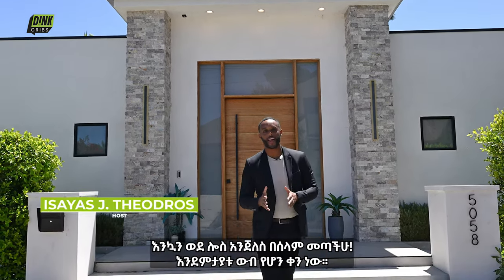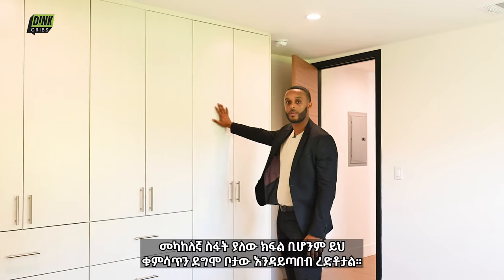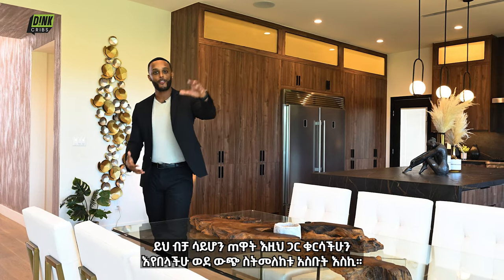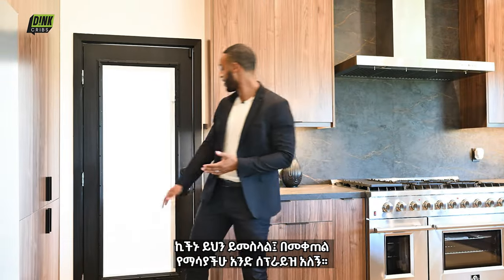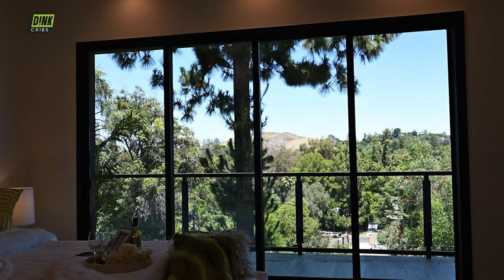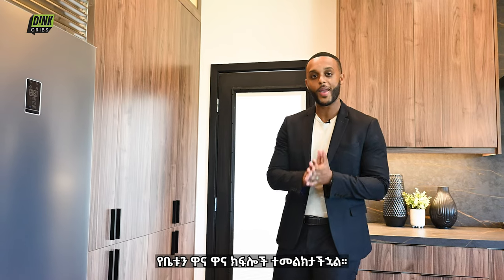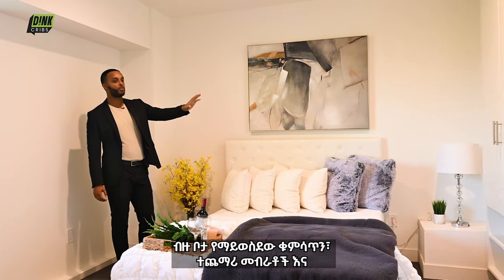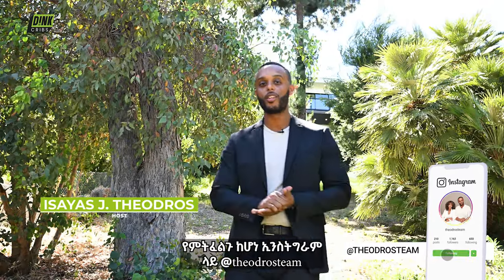Inside a beautiful $2 Million modern home in Los Angeles, California | D!NK Cribs EP 26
D!NK Cribs is taking you on a tour of a 4 bedroom and 4 bathroom house in Los Angeles, California.
From beautiful entrances and spacious hallways to comfy living areas, the house uniquely features expansive windows providing great outdoor views, an elegant kitchen, and cozy interiors.